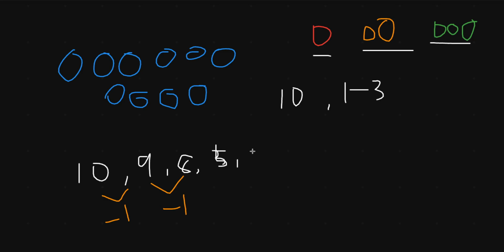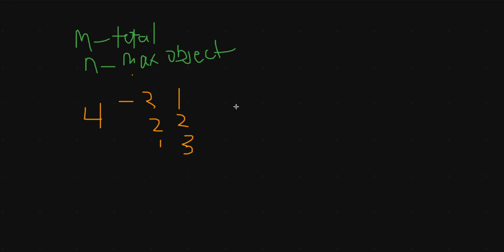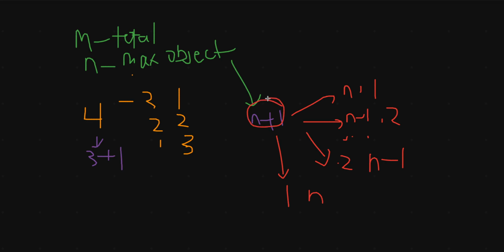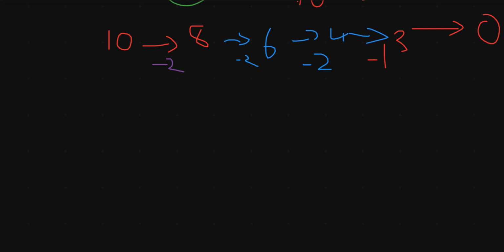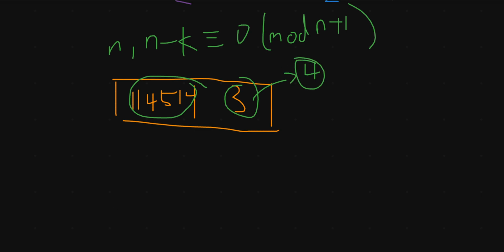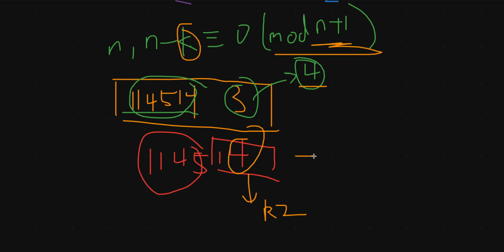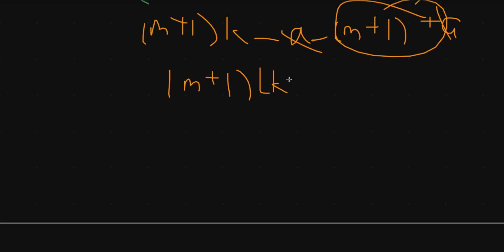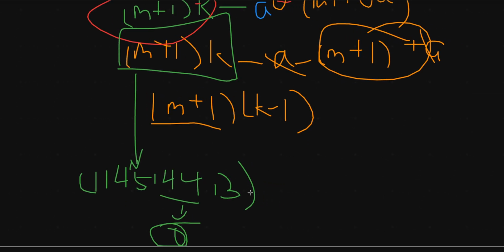The Subtraction Game: game for the big brains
learn how to use math to win in games!!